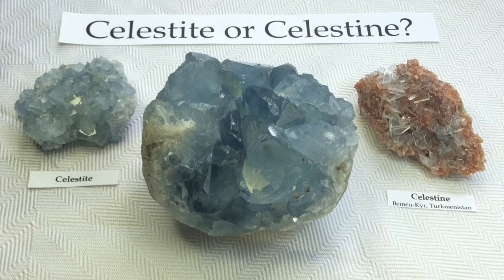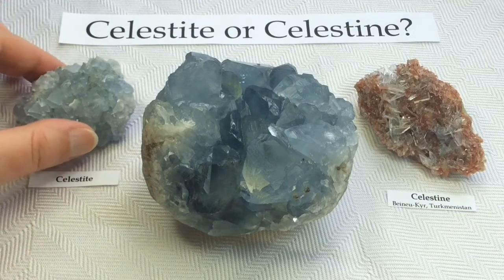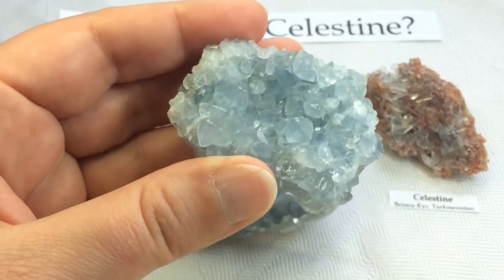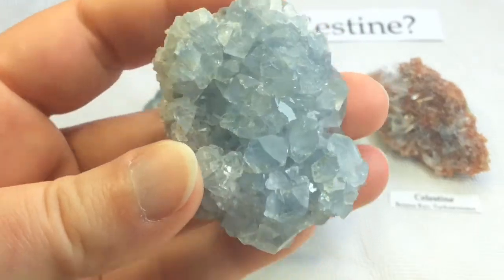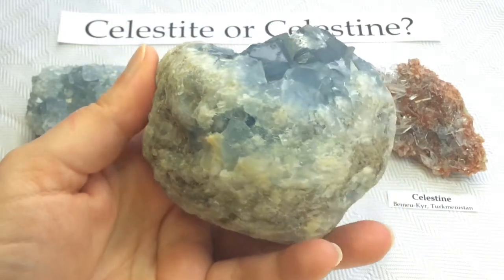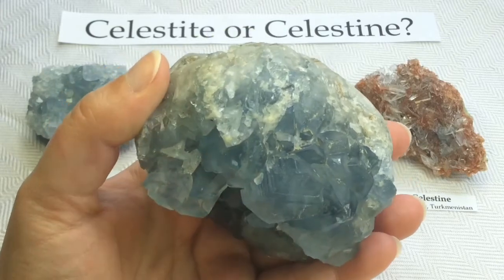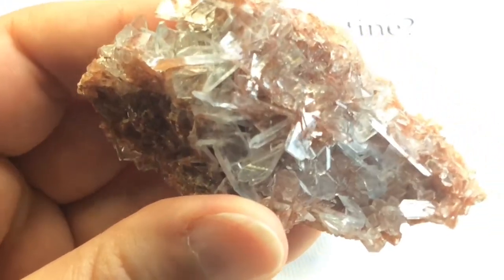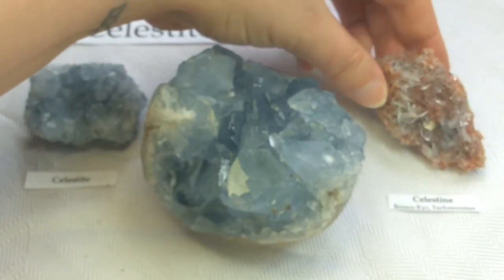Crystal & Mineral Education: CELESTITE or CELESTINE? 💎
My Collection: CELESTITE or CELESTINE? 💎

Yesterday would have been a wrap on my May Rockhounding Tours if not for Covid. We would have found stunning gemmy translucent Green Apatite Crystals as well as Pink Calcite and possibly Titanite (Sphene) and Graphite. I can’t wait to reschedule! In the meantime I hope you enjoy one of my favourite minerals; that dreamy Blue Celestite. 💙

This is NOT a selling video. This is for rock appreciation and learning. VOLUME UP for info on Celestite.

Neither my research nor I am perfect. If you have something to add please do so kindly in the comments. ⚒😊